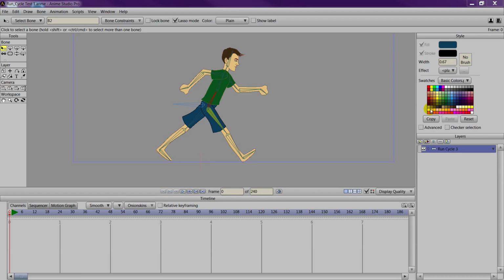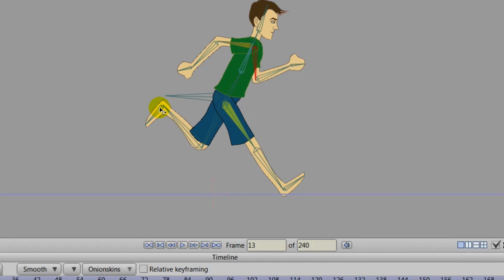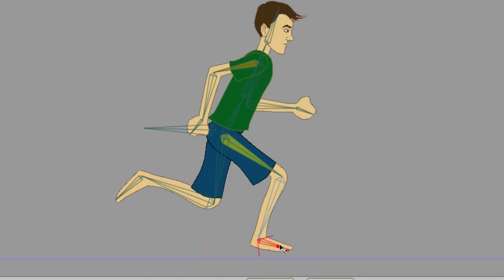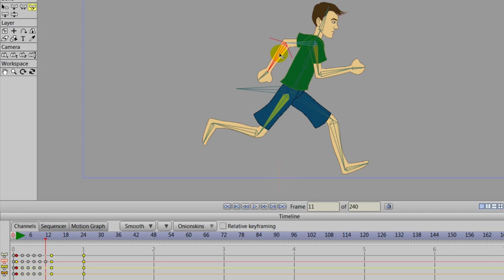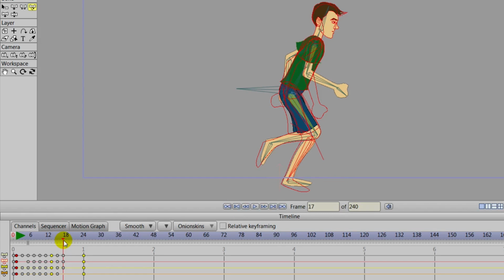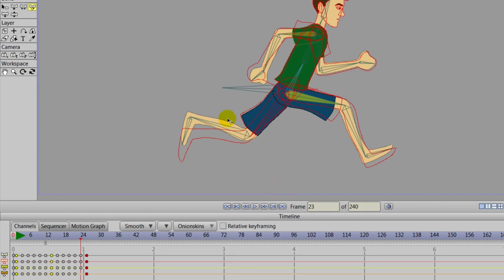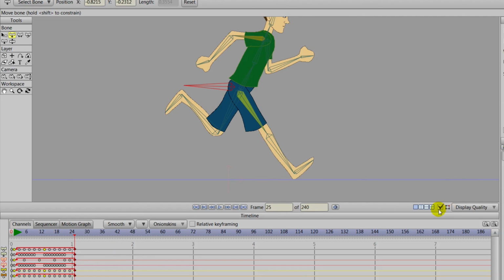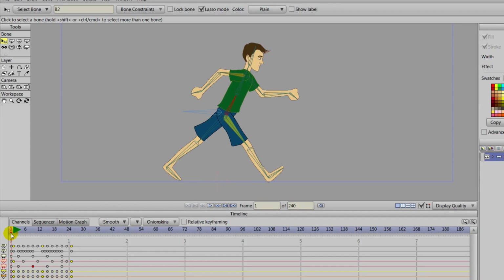Animating a Running Character in Anime Studio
Need a copy of Anime Studio?

By using a combination of onionskins, frame labeling and bone coloring, it's very possible to create a believable running animation cycle no matter what type of character design is used. Along with this video is a workflow chart you may find useful. This document gives some insights on how to create an effect running cycle. You can view it by checking out this

Software Required: Anime Studio Pro
Skill Level: Intermediate
Recorded By: Jim Mills
Narrated By: Chad Troftgruben